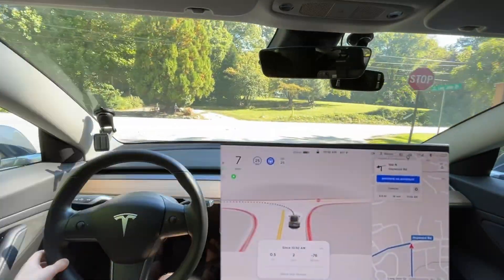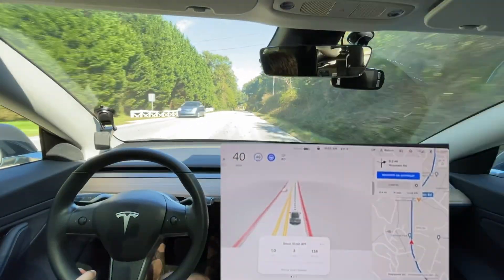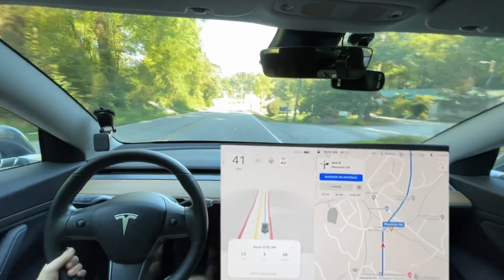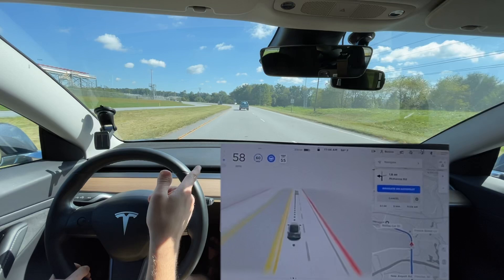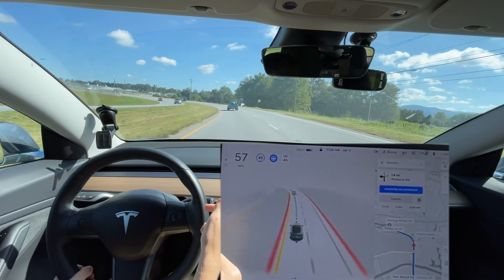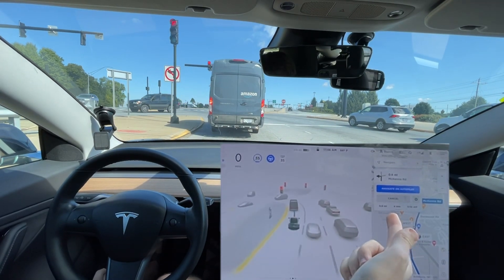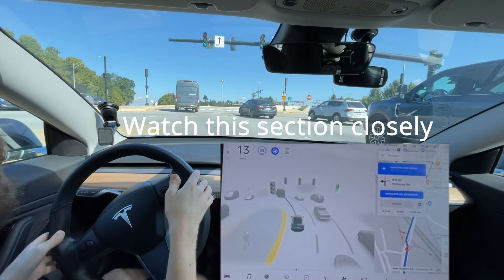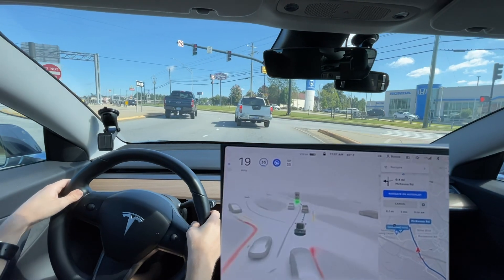Tesla FSD Beta 10.1 Goes To Target - Single Disengagement Drive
This is Tesla Full Self Driving Beta 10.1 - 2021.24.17

Chapters:
0:00 Beginning
0:20 Good UPL
2:30 Needs Improvement - should get in right lane sooner
2:50 Needs Improvement - needs to be more assertive
3:10 Needs Improvement - Pointless blinker
3:22 Needs Improvement - Pointless blinker
3:42 Needs Improvement - Pointless blinker
4:13 Needs Improvement - Should change lanes sooner
4:48 Needs Improvement - Should slow sooner
5:03 Improvement over 10.01 - Quicker acceleration after lead car starts
5:38 Needs Improvement - Multiple unnecessary lane changes
5:43 Bug - No longer can cancel lane changes
7:48 Improvement over 9.2 - Got in turn lane better
8:34 Disengagement 1 - Got into turn lane instead of going straight, couldn't recover